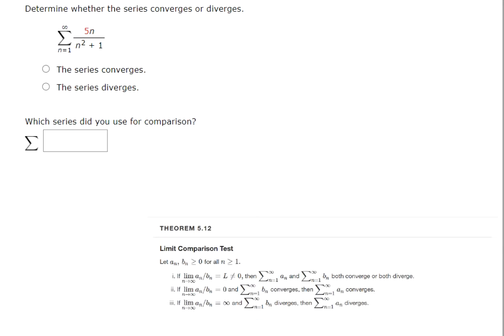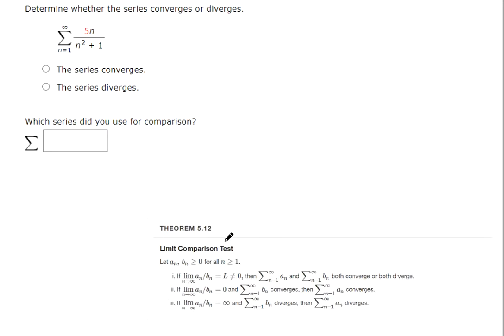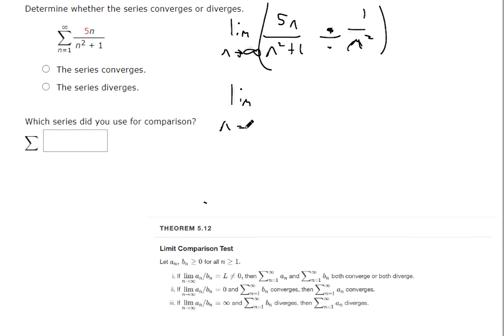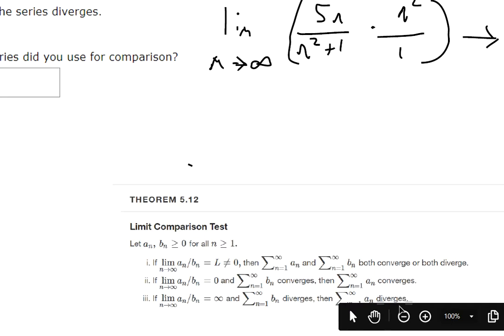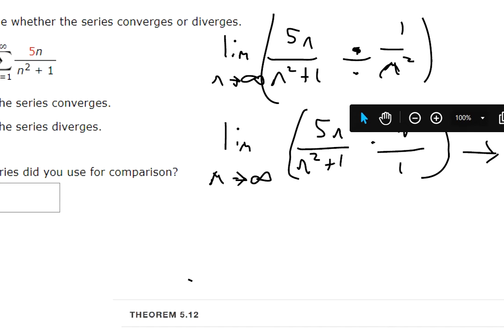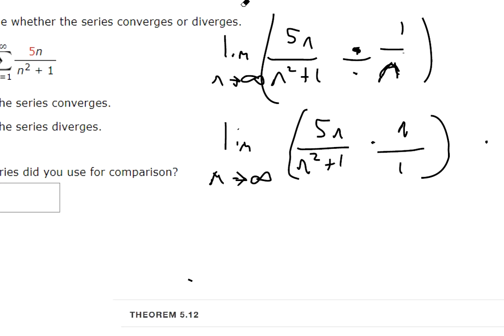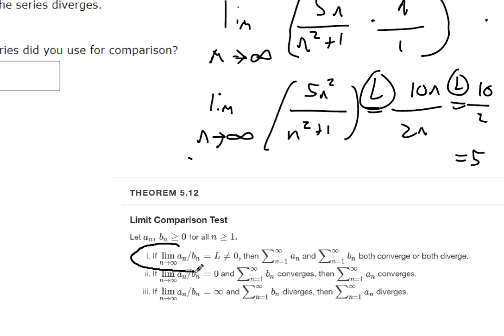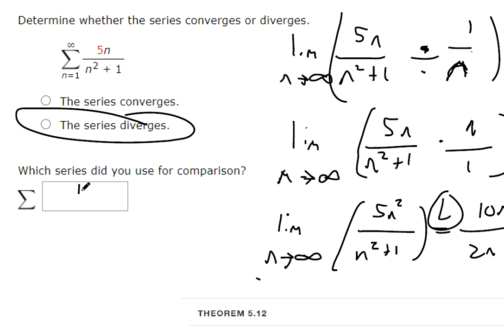Use the limit comparison test to determine if a series converges or diverges